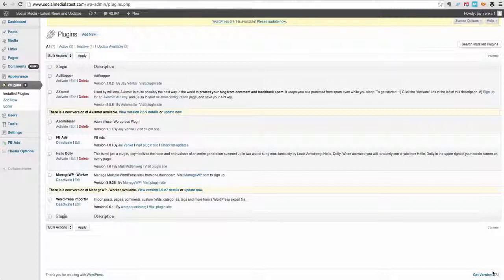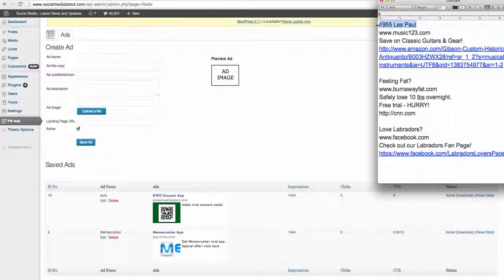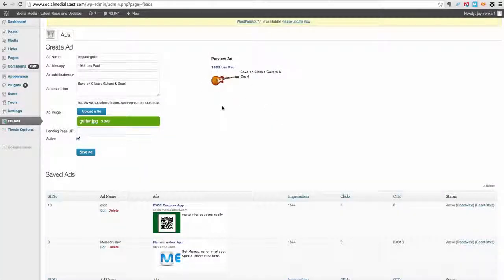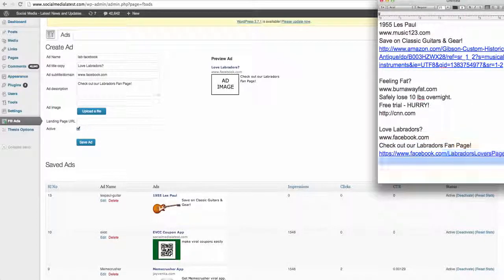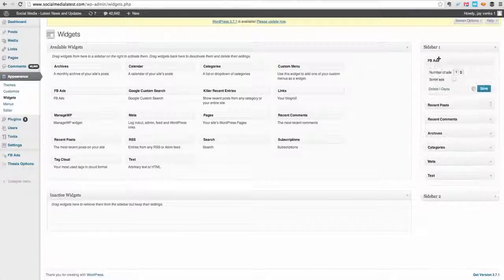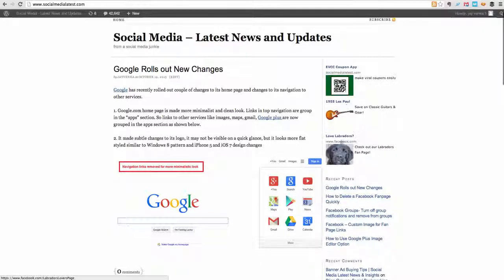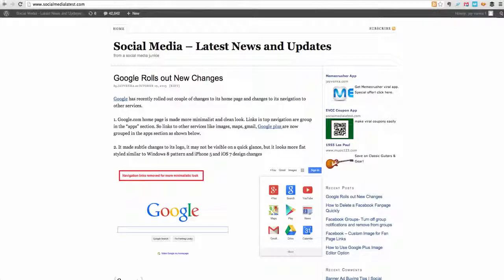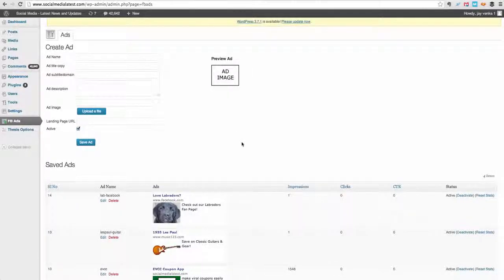WP Ad Slinger Demo Video